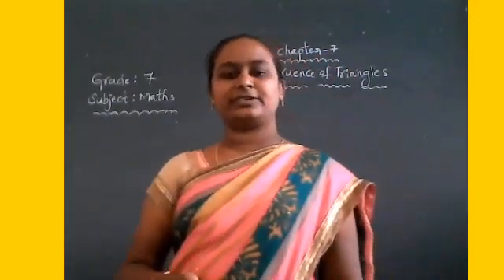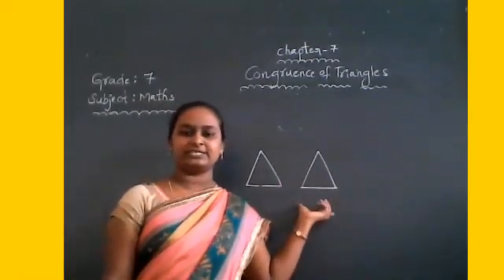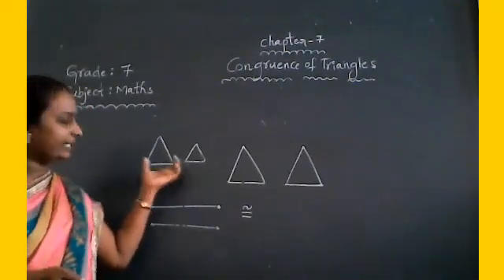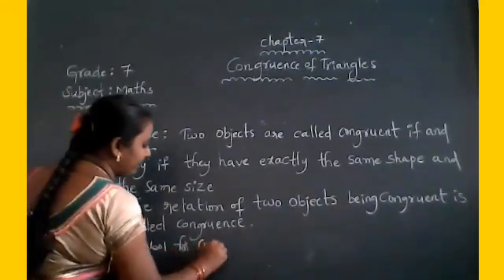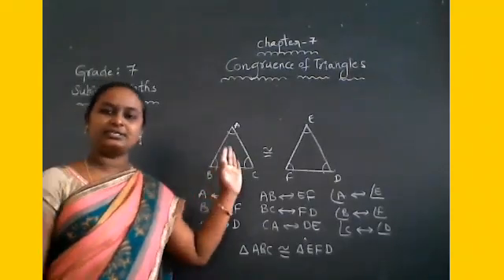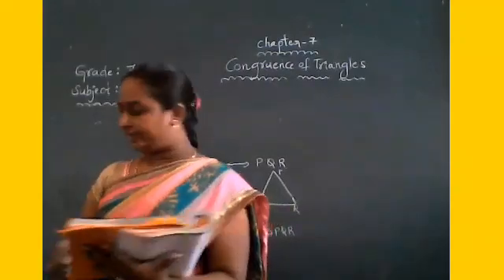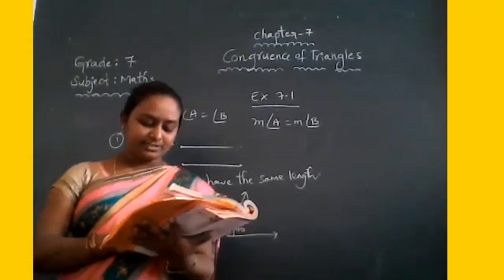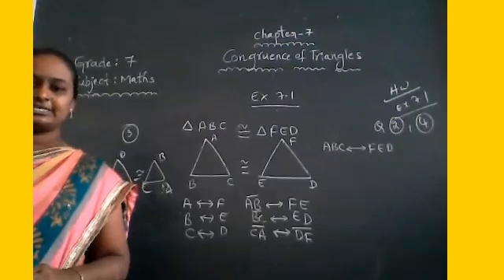7congruence of Triangles grade7 ex7.1-part-1